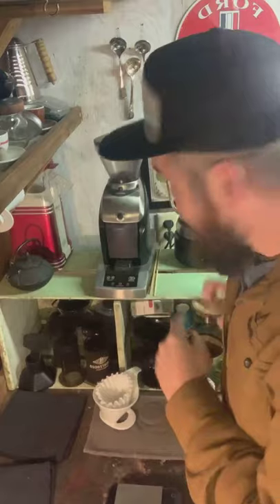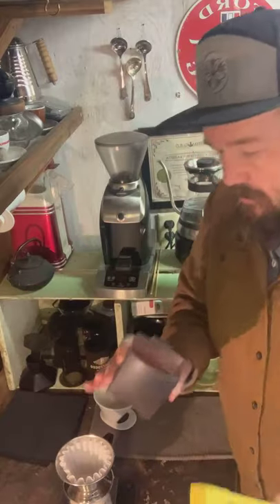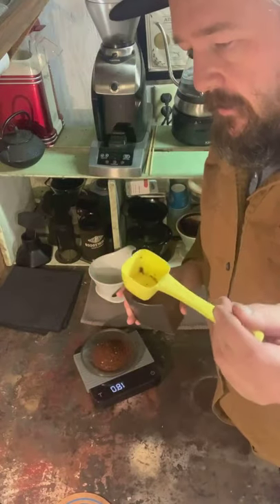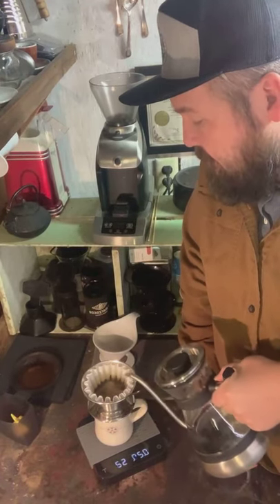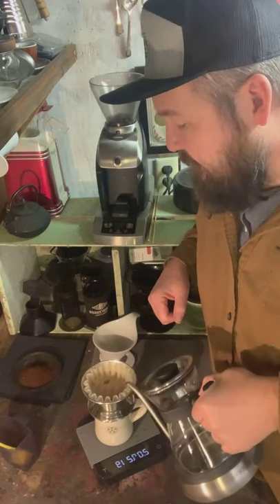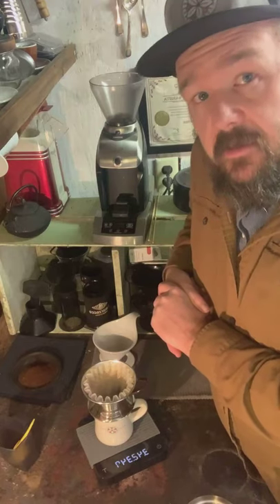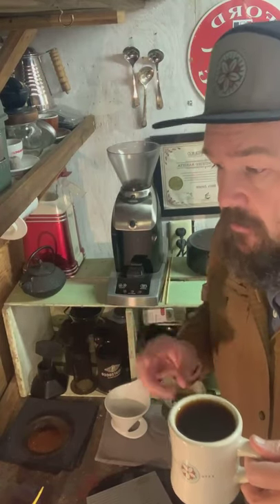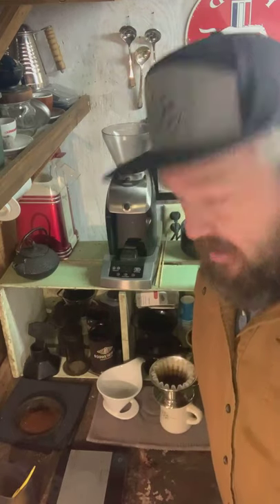Scales or Scoops?